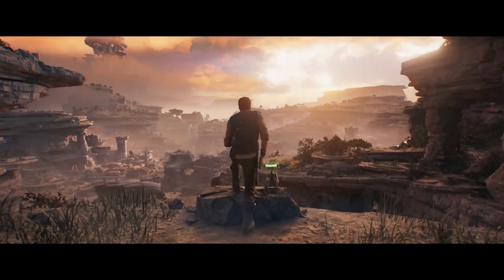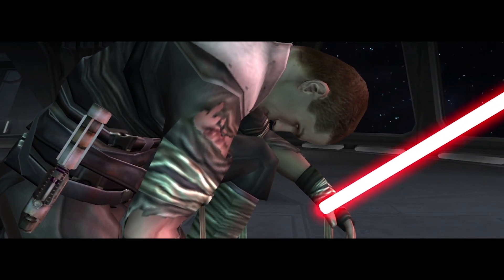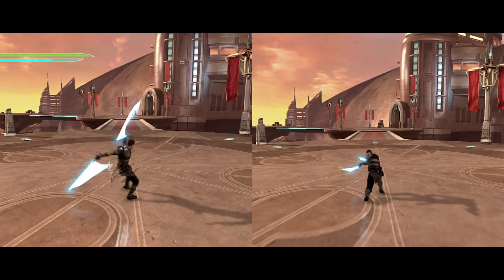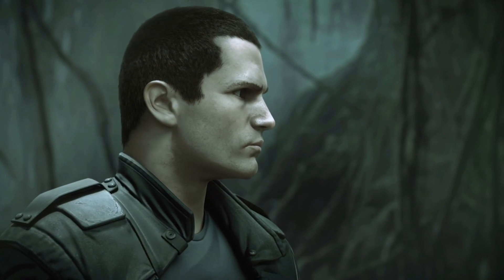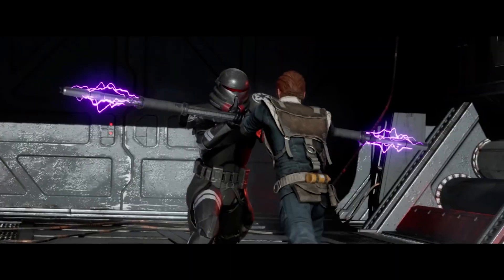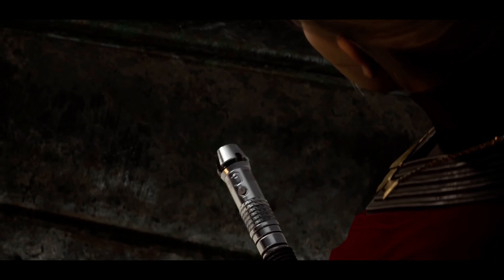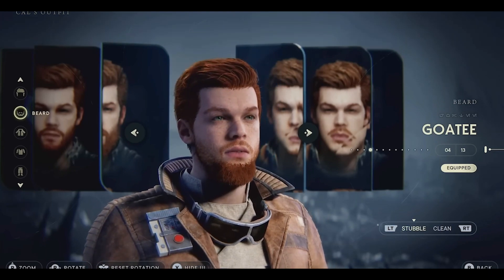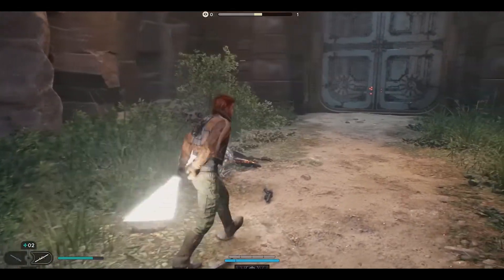Jedi Survivor: The Hopeful Sequel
Star Wars Jedi: Survivor is shaping up to be one the biggest Star Wars games we’ve had to date. The hype for this game is real!  In this video I recap recent Star Wars gaming history (including The Force Unleashed Games) and discuss the topic of immersion. I compare some aspects of Fallen Order to Survivor and talk about what Jedi Survivor needs to deliver in order for it to be the immersive next-gen sequel we’re all hoping for.

Share your thoughts on what next-gen gaming means to you down in the comments! More Jedi: Survivor content will be up on the channel upon release.

0:00 - Intro
1:08 - Unleashing the Power of the Force
2:52 - The Force Unleashed 2
4:46 - A Decade of Change (EA's Battlefront Series)
6:13 - Jedi: Fallen Order
8:40 - Survivor Improvements
9:47 - The Hopeful Sequel